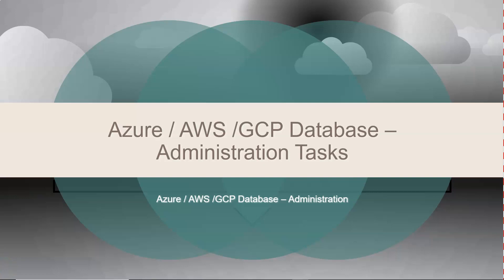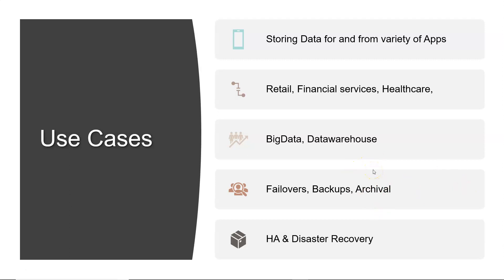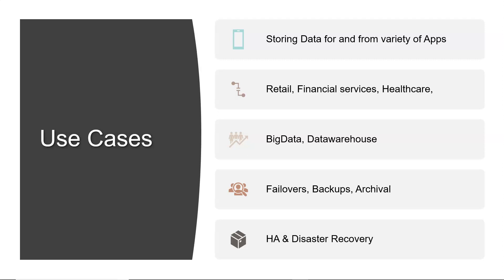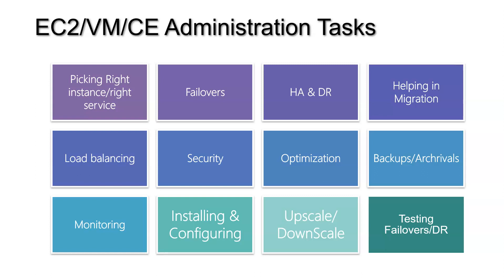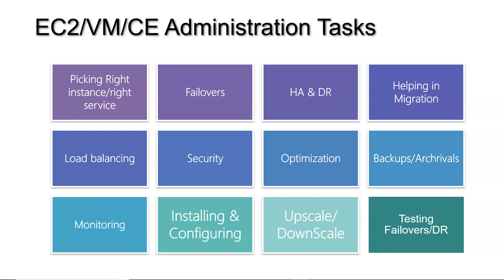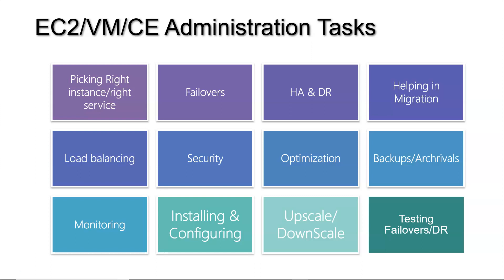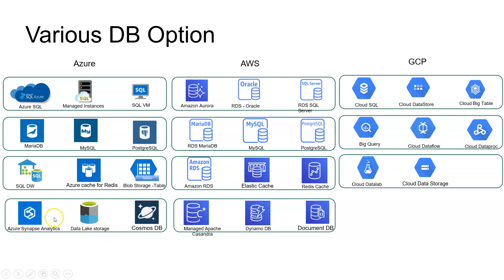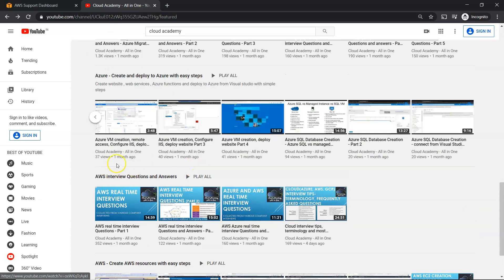Azure , AWS , GCP - Cloud Administrator tasks for Database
Azure , AWS , GCP - Cloud  Administrative tasks for Database

This video covers Azure , AWS , GCP related administrative tasks